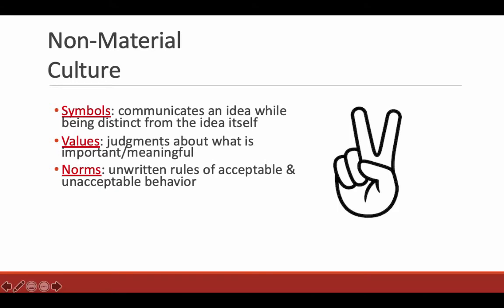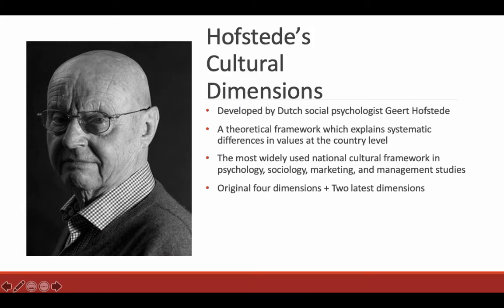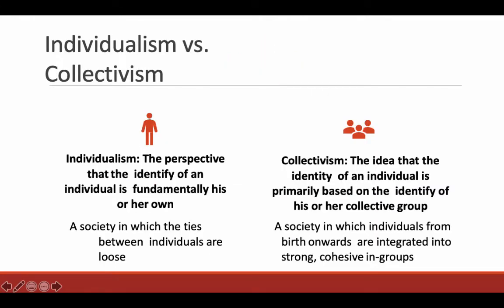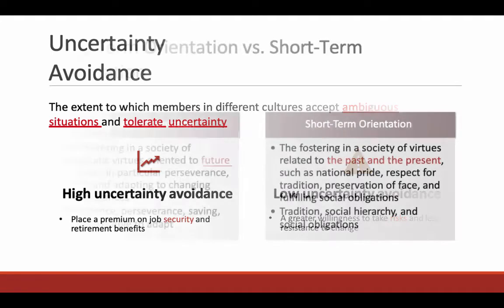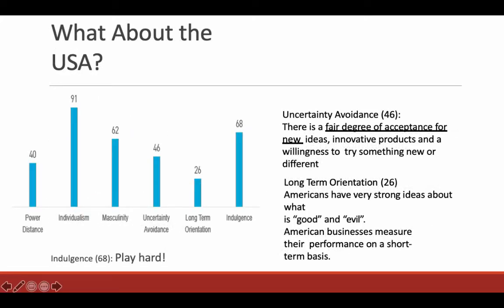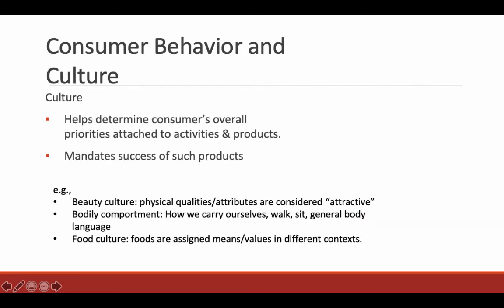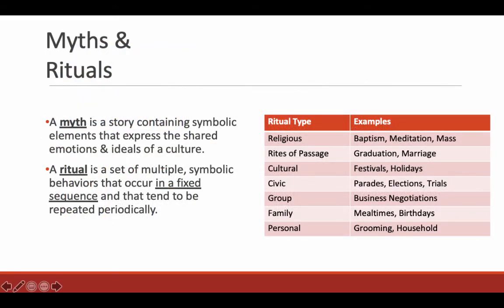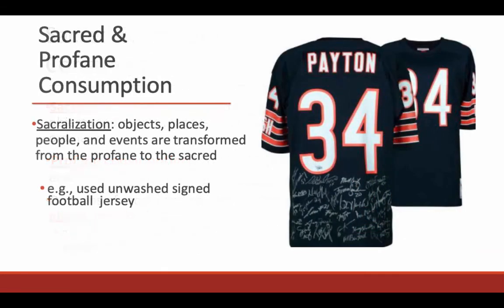Culture and consumerism pt 2